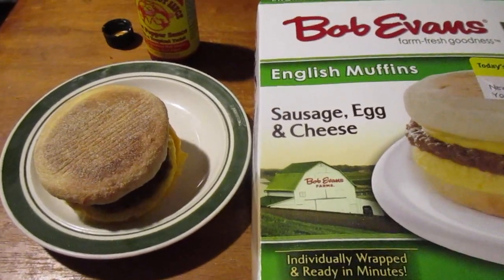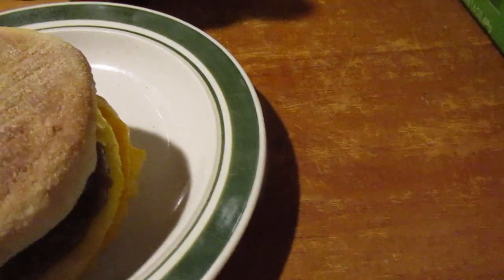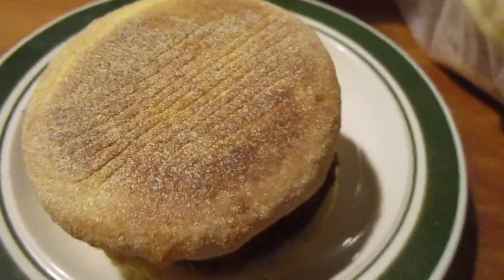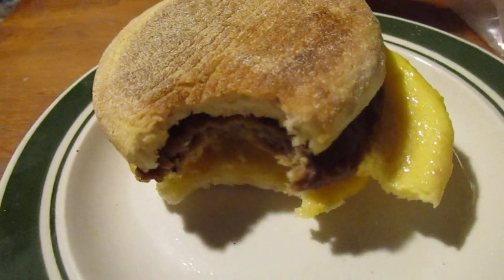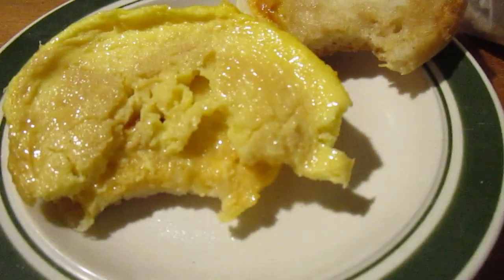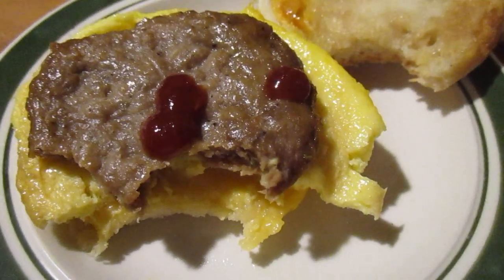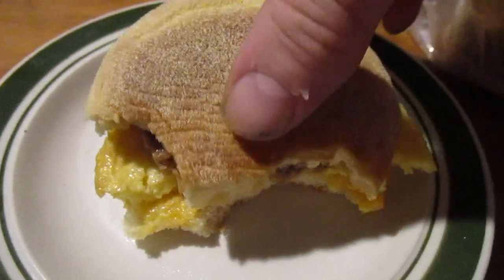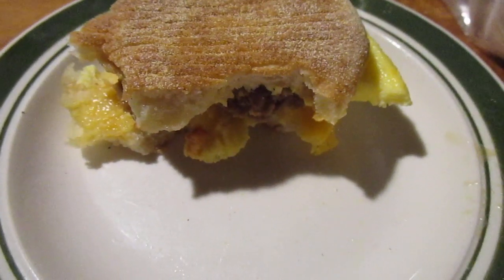Bob Evan's Sausage, Egg, & Cheese English Muffins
So are these any good & how much were they?